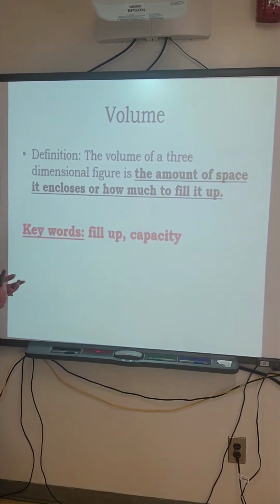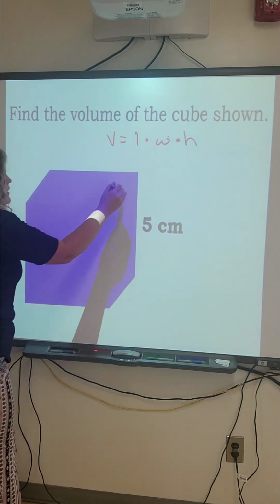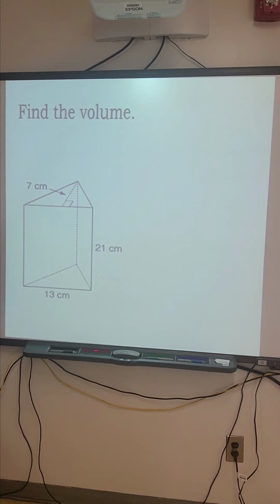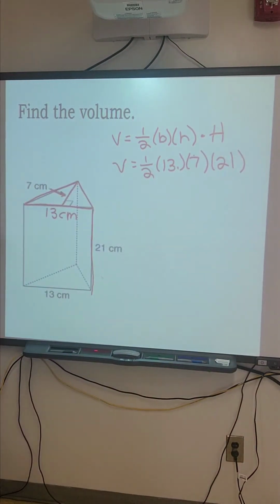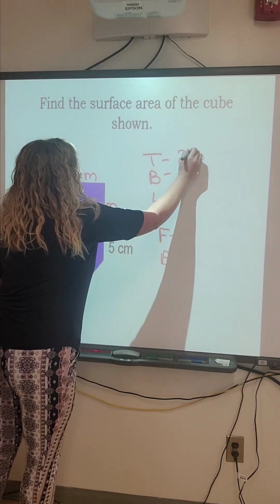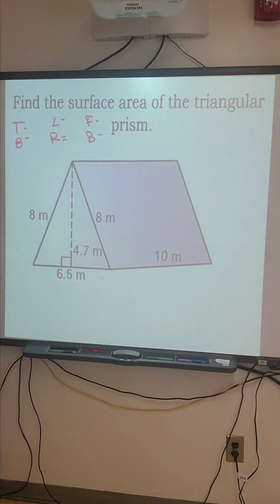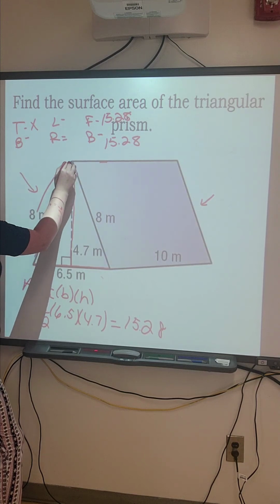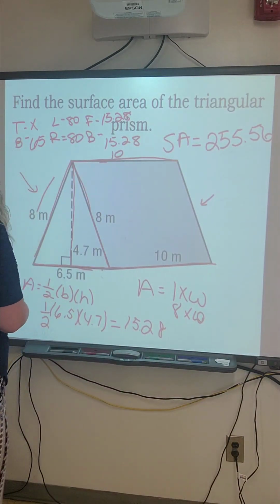Volume and Surface Area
a quick video on volume and surface area for 7th grade math